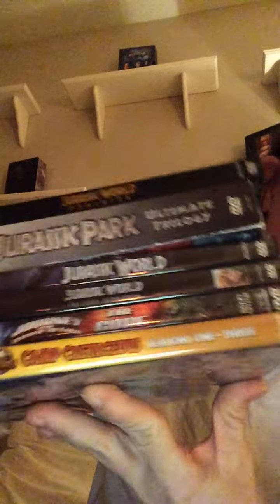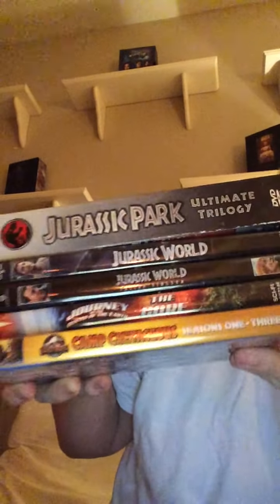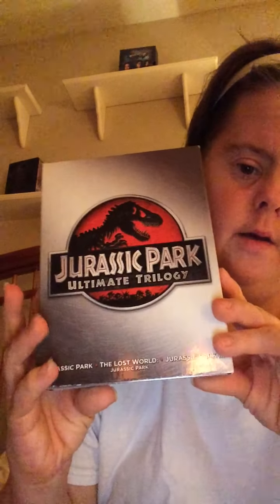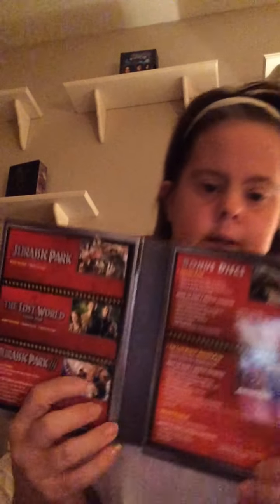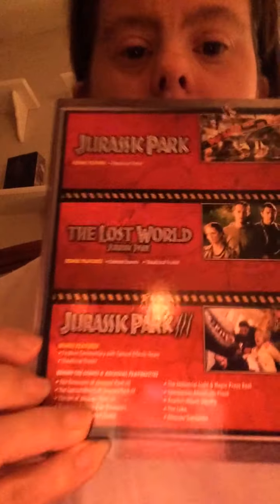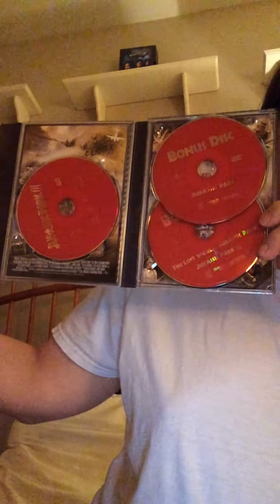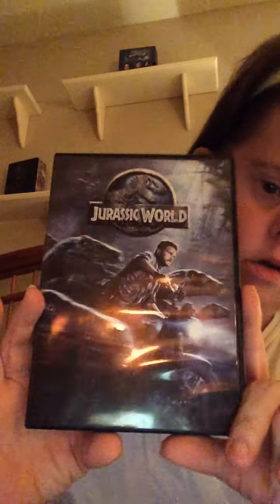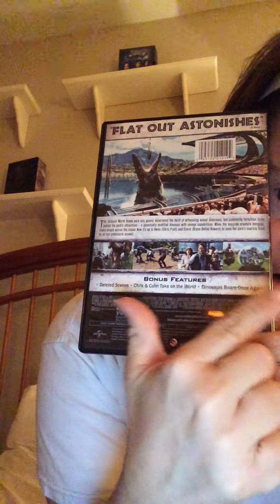Universal studios of dinosaur movies Jurassic park 8/19/22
I am not showing off the newest ones till tomorrow next video. New release titles be up soon these are only 6 movies in the collection